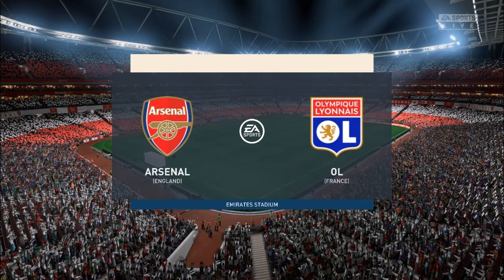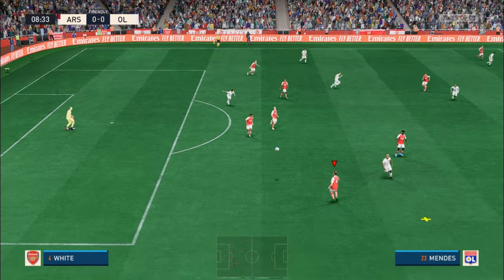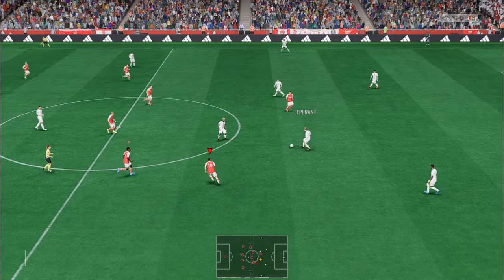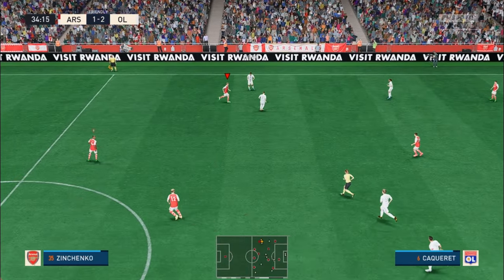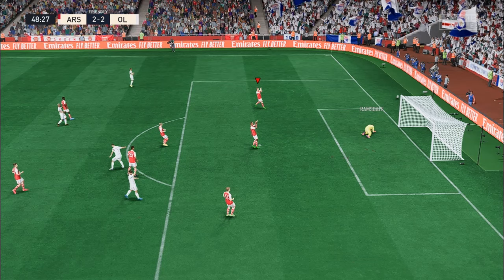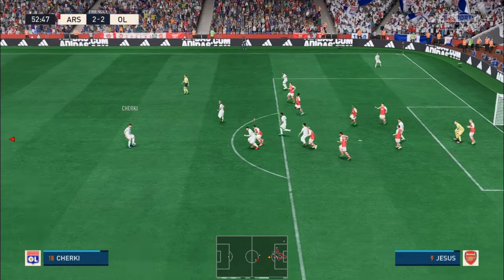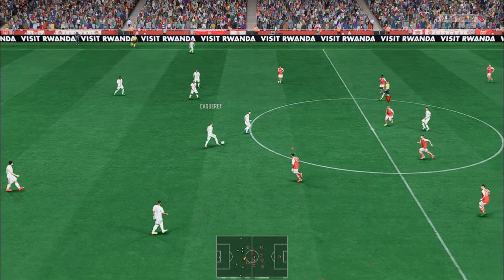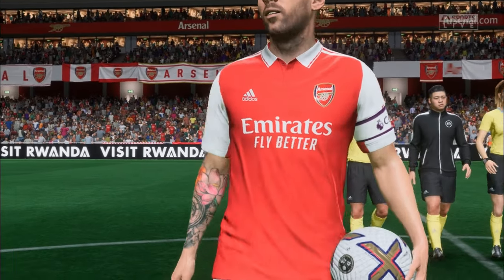Arsenal vs Lyon | Messi vs Ronaldo | Full Match All Goals | FIFA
I make football game video 🎮⚽️